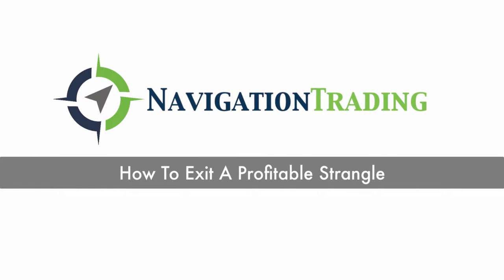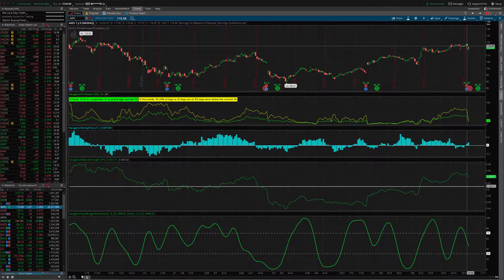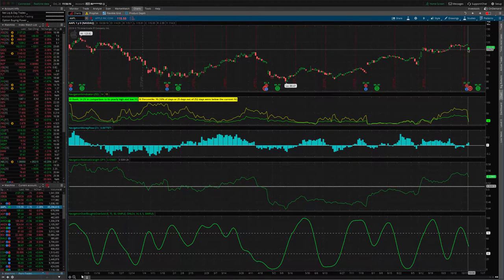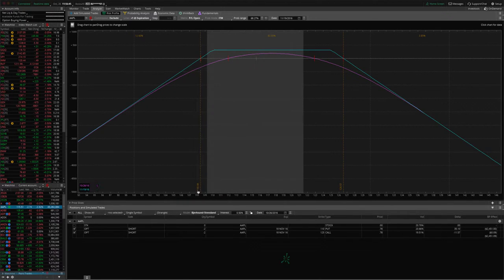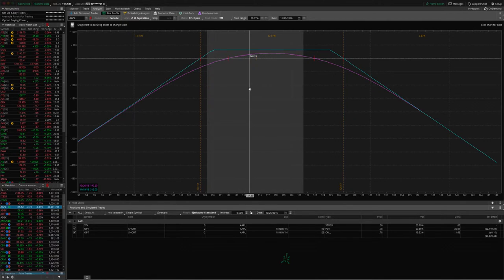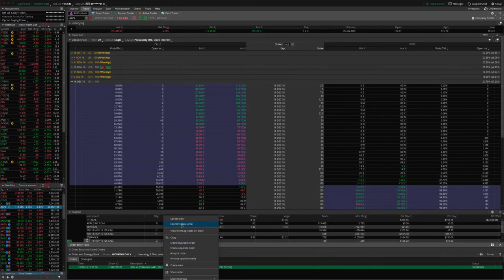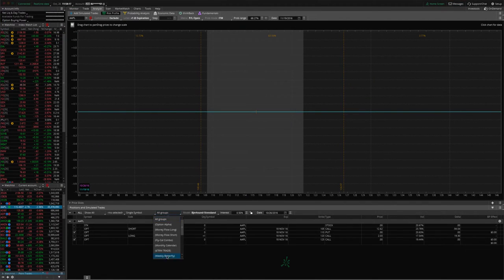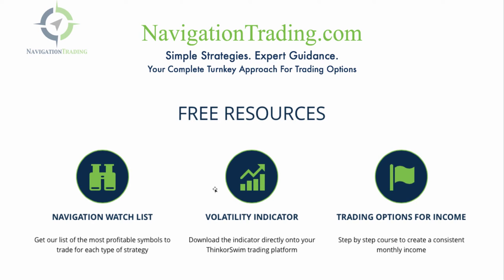How To Exit A Profitable Strangle in AAPL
In this video you'll learn how to exit a profitable strangle in AAPL, which is a common option trading strategy.

***NavigationTrading Watch List
***NavigationTrading Indicators